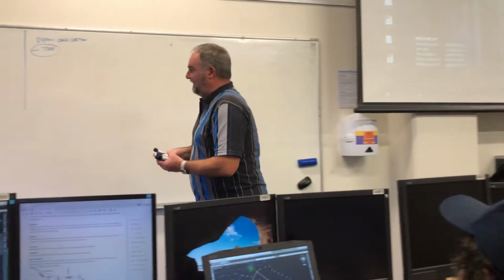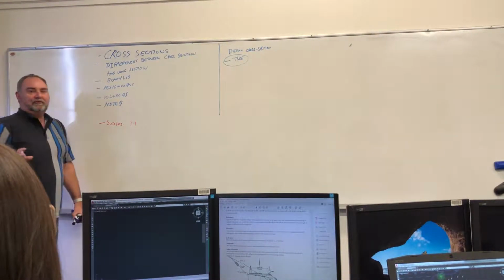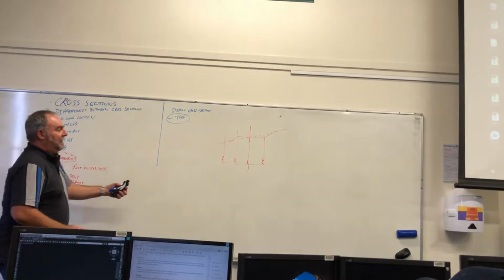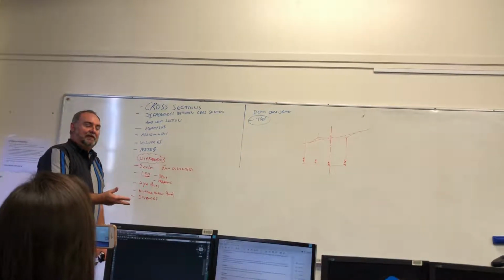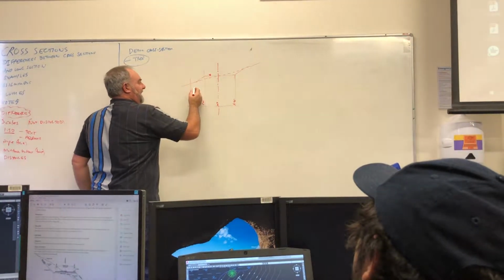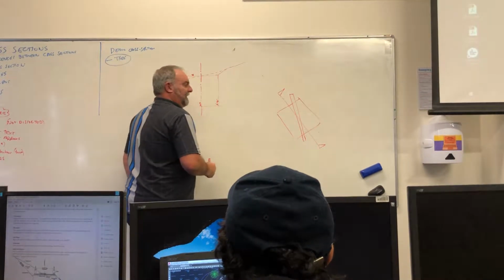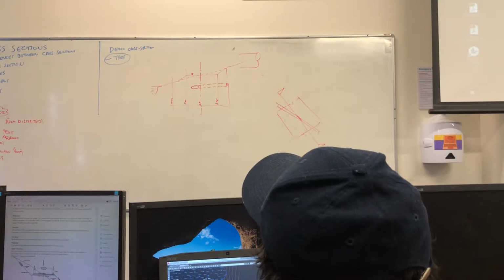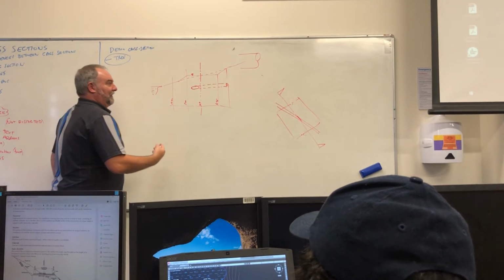Week 4 - Part 1